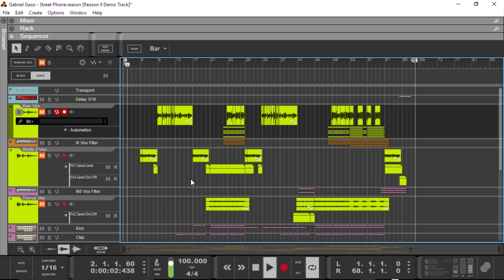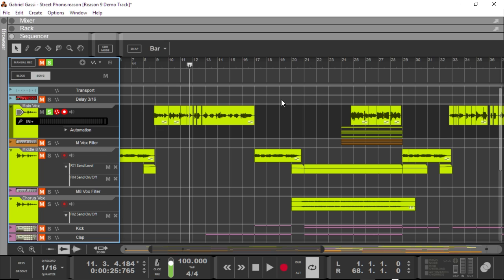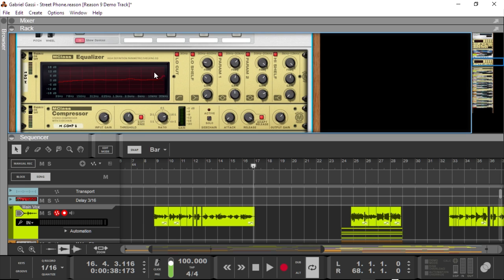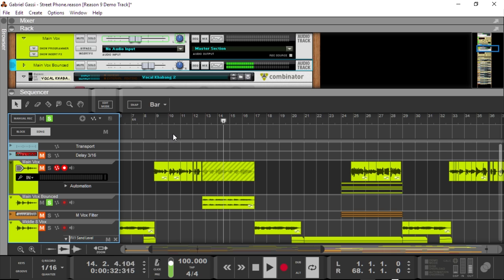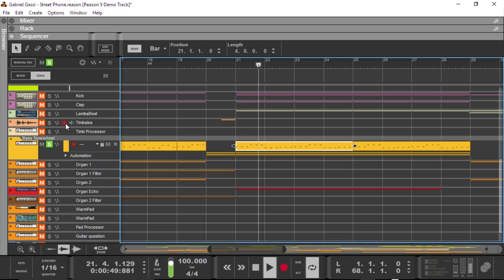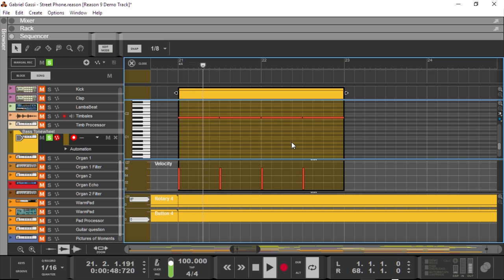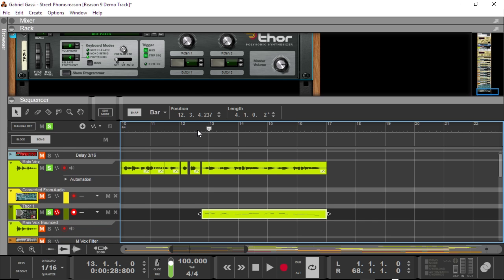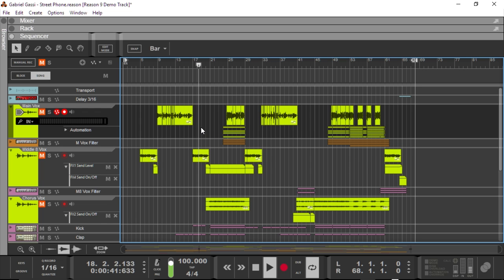What's new in Reason 9? Part 1: Overview and small improvements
As the new version of Reason is coming up, we take a look at the smaller features, before moving on to some highly anticipated improvements.